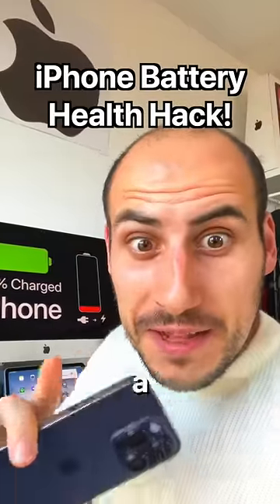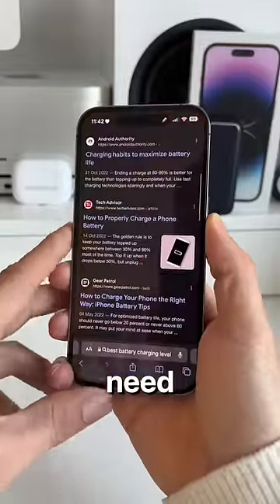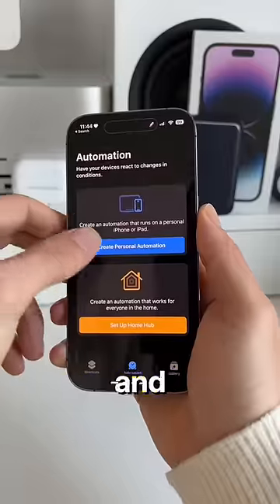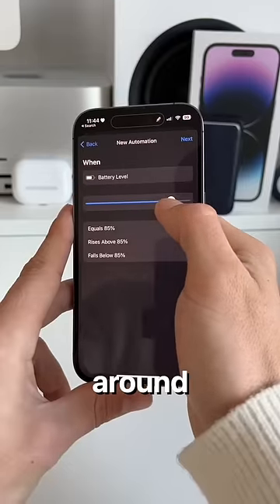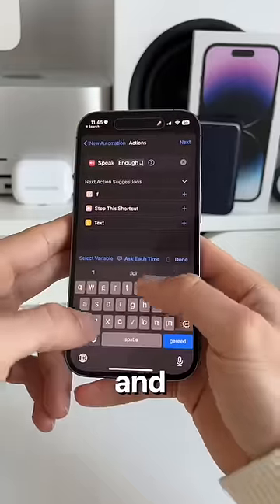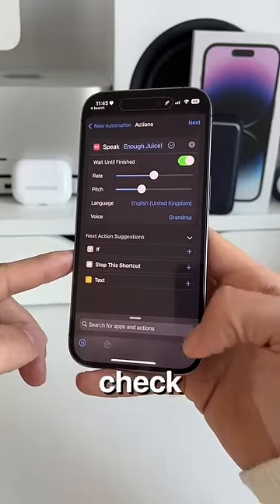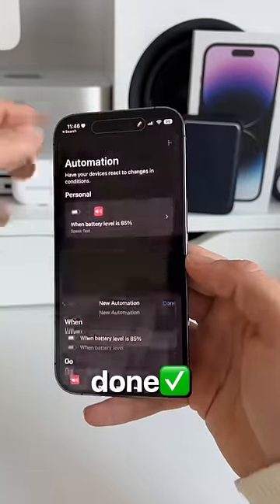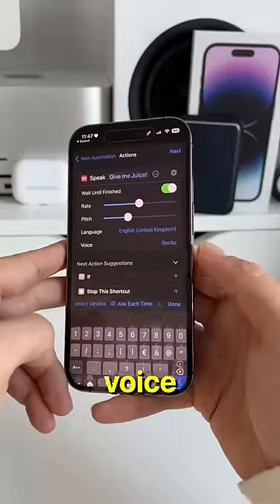Stop making this iPhone Battery Mistake!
Save Battery = Save Money! Does your iPhone Battery also drains fast?
Here is how to save your iPhone's battery Life in under 1 minute! A small but very easy iPhone Battery Hack you can implement right away.